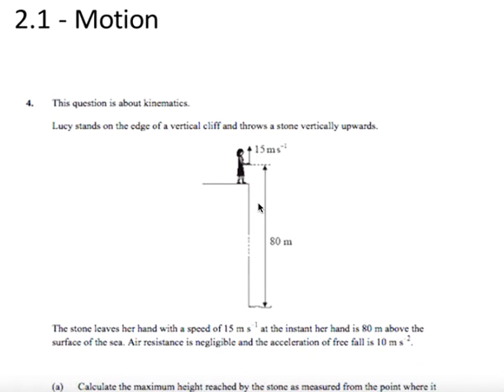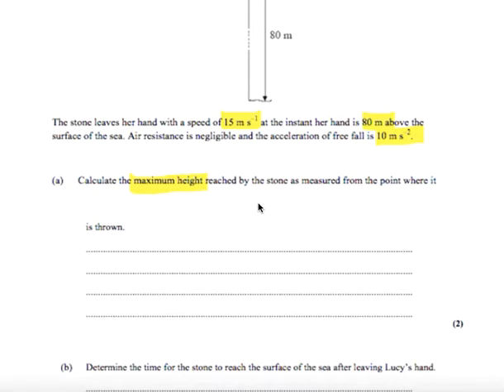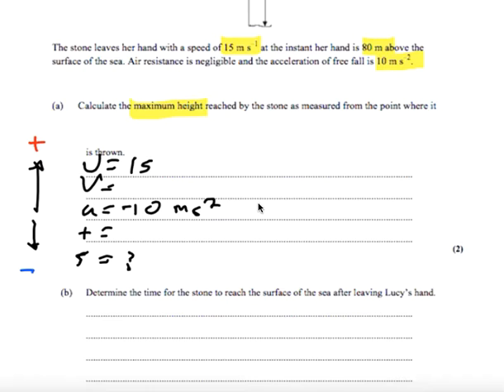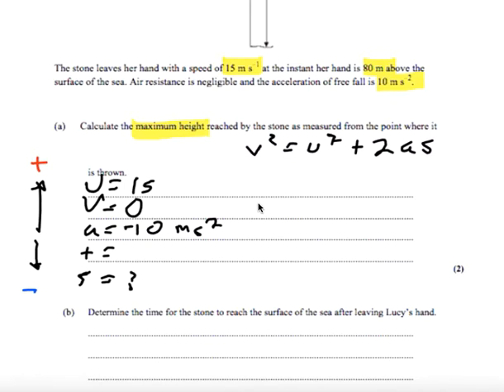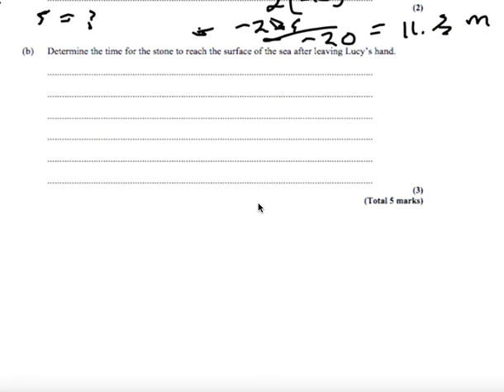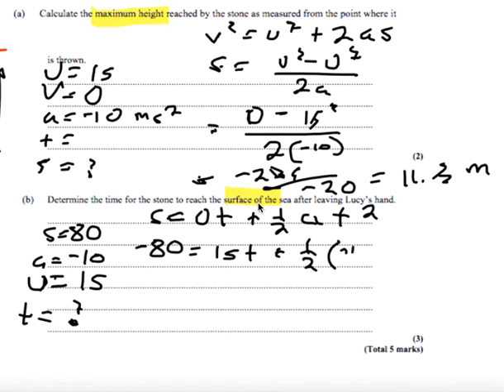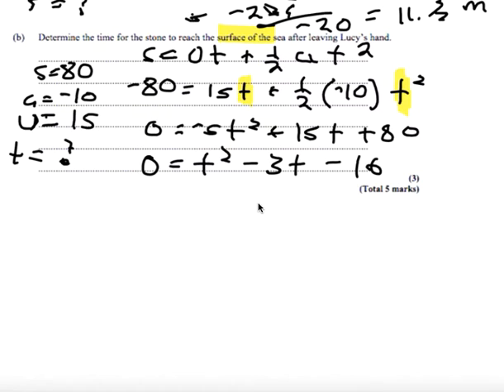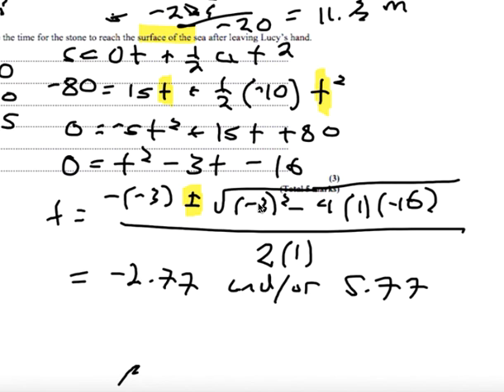2-1 Equations of Motion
Topic 2: Mechanics